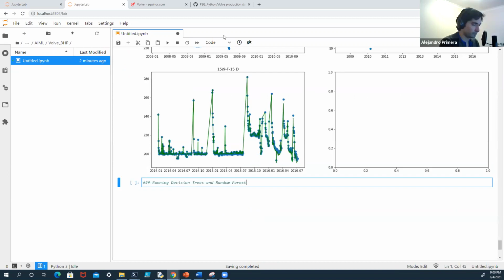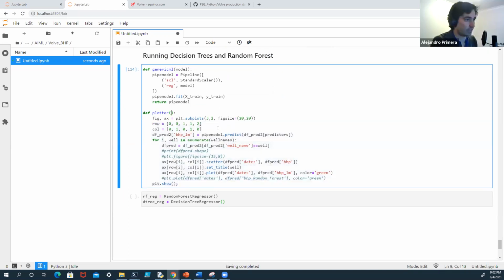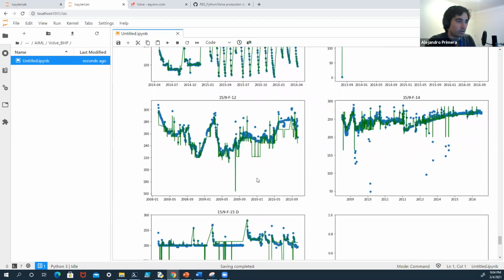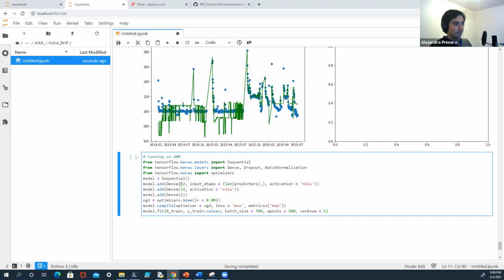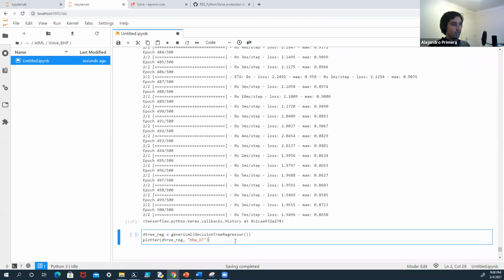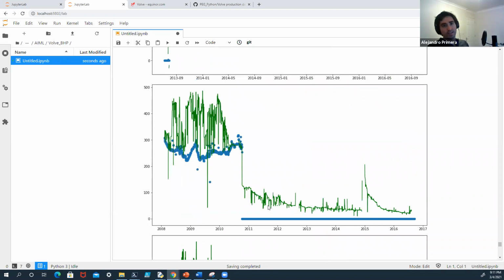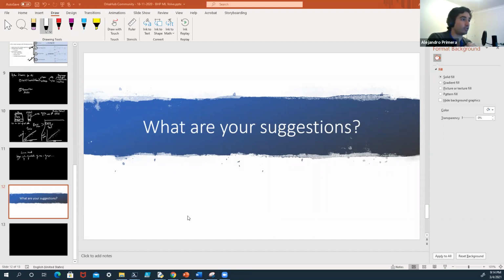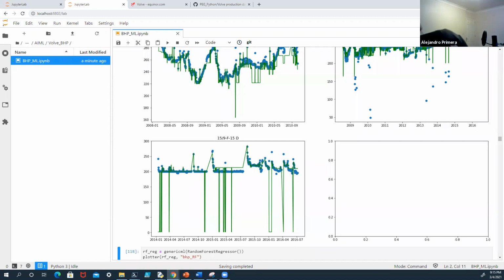ML BHP prediction in Volve - Comparing other ML models